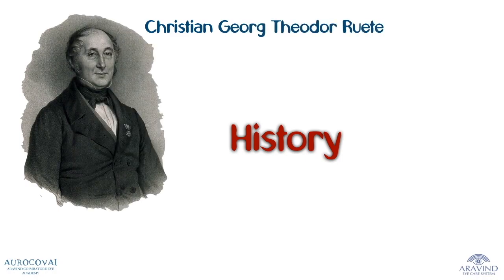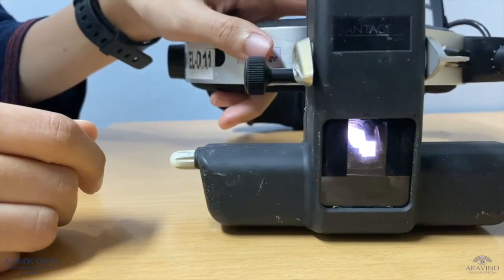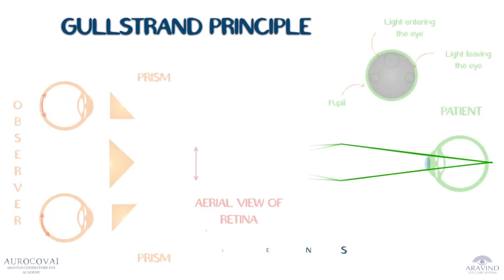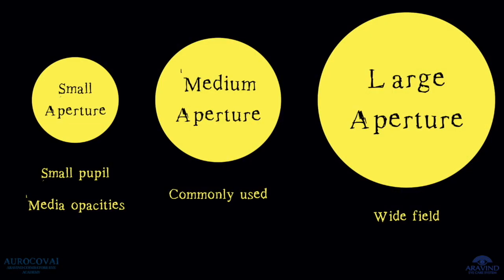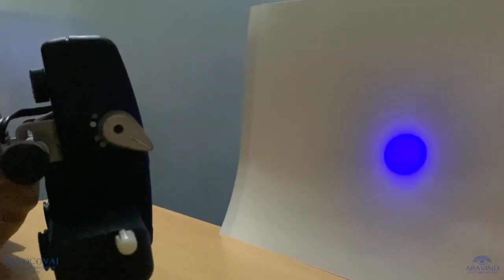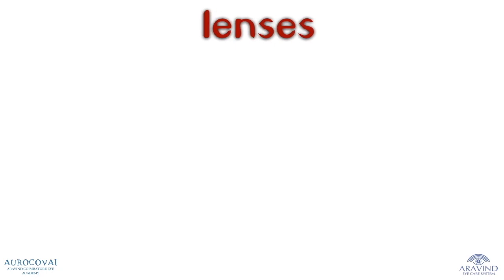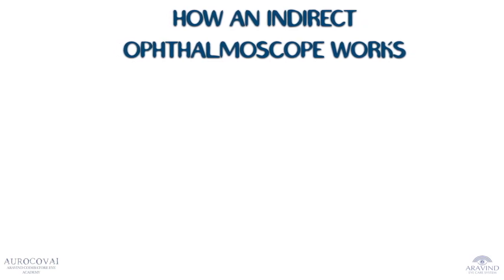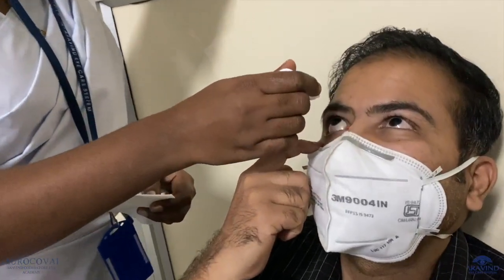Indirect Ophthalmoscope - A Step-wise Approach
This crisp 8-minute video is a masterclass on the very important clinical procedure - Indirect Ophthalmoscope (IDO). The components covered here are:
1. History
2. Principle of IDO
3. Parts of the IDO and the lenses
4. Examination Technique
5. Scleral depression